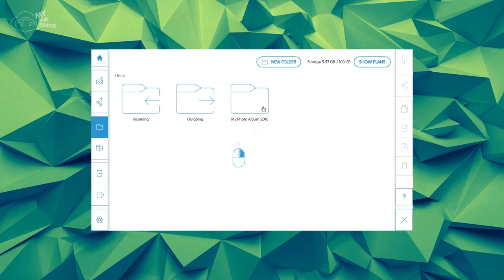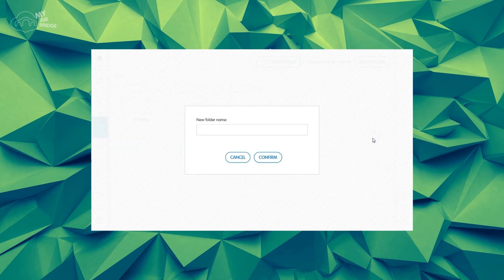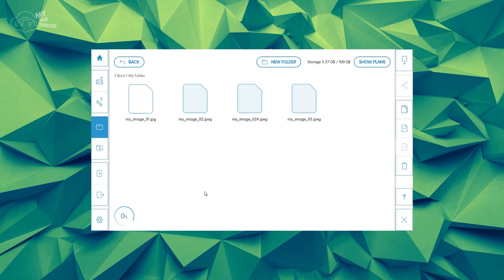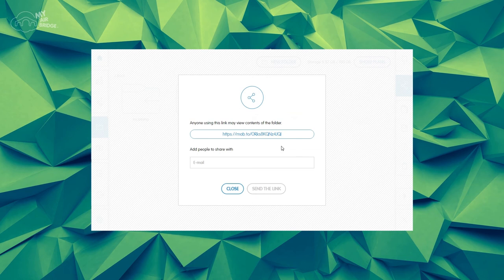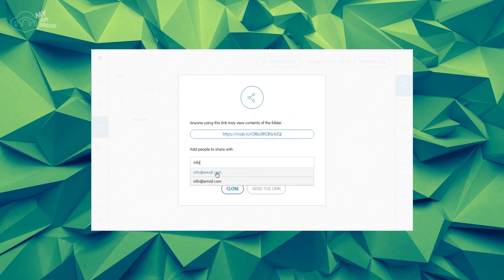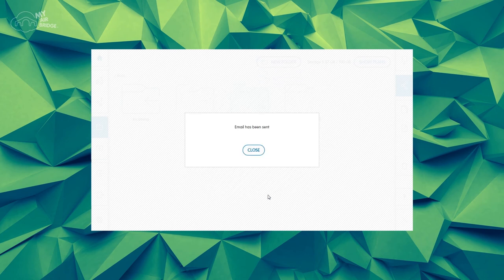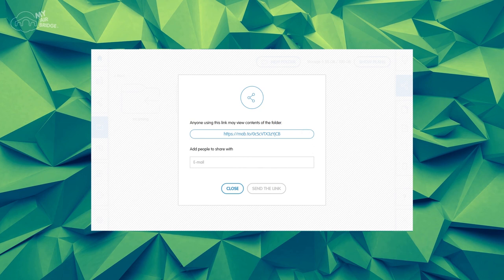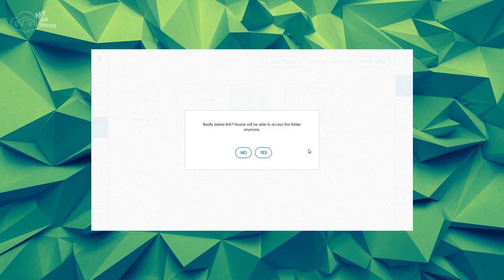MyAirBridge context menu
I’ll show you how to work with your file storage more easily using the context menu, which you can access by right-clicking with your mouse.